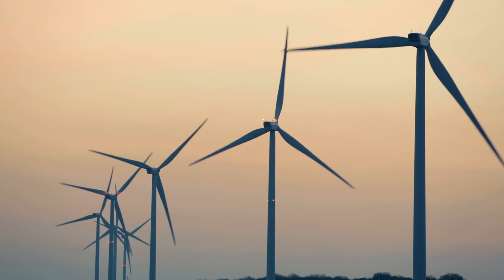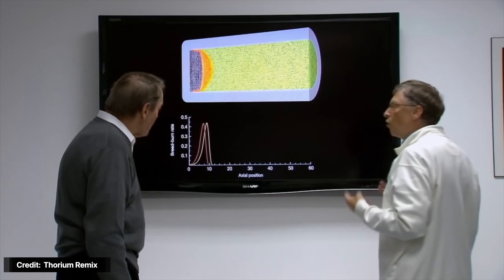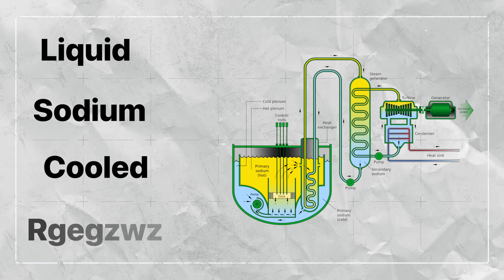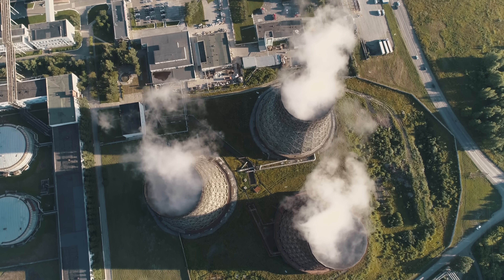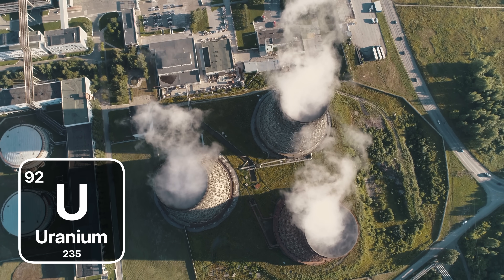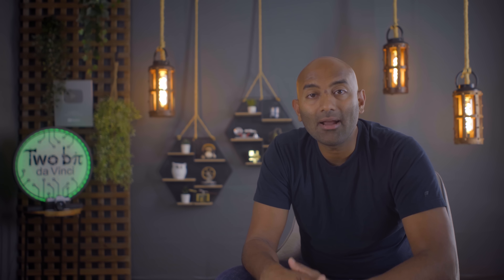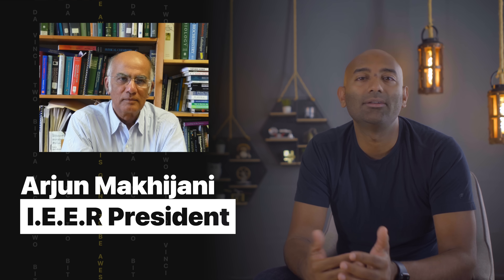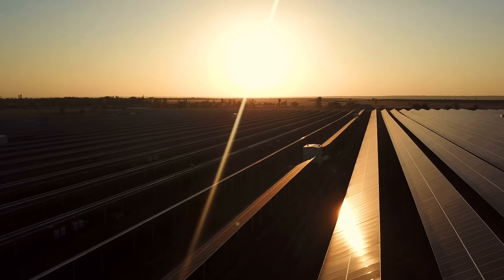Breakthrough Energy Source Makes Other Power Plants Obsolete!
to take the free live class!

While Wind and Solar get a lot of attention these days for being the future of sustainable energy, there are those who see things differently. One such person is Bill Gates, and he's investing big into a company called Terrapower and their Traveling Wave Nuclear Reactor. Said to be much safer and cleaner than traditional nuclear, might this be the breakthrough nuclear technology we've been waiting for? Or has the ship sailed on the future of Nuclear Power? Breakthrough Energy Source Makes Other Power Plants Obsolete

Chapters
00:00 Introduction
01:23 Traveling Wave Reactor
03:01 How It's Going
06:30 Nuclear Waste
08:37 Conclusion